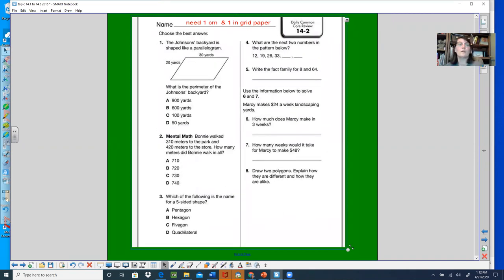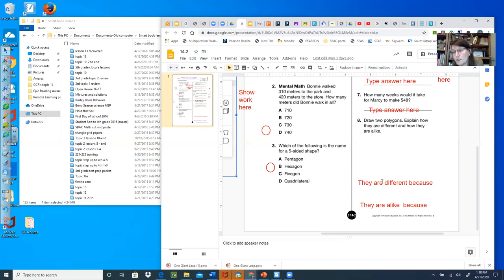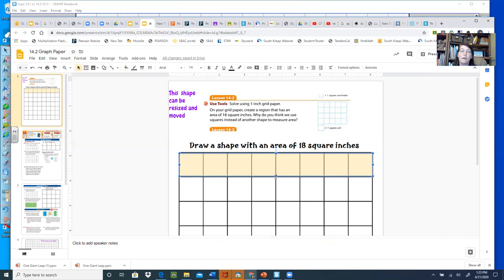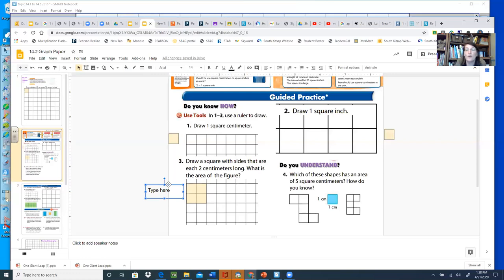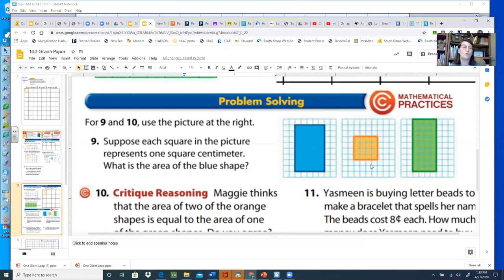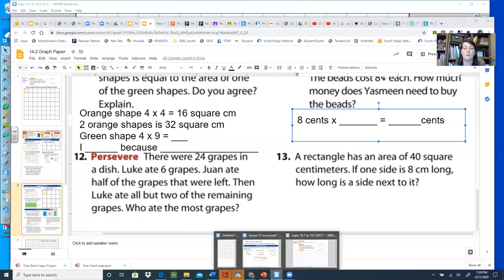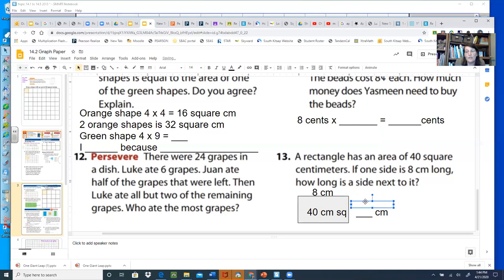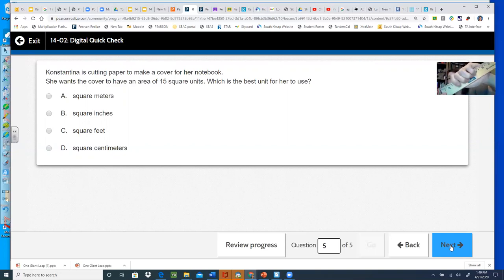Area Lesson 14.2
Area lesson 14.2 for my students during the closure. Please do work in google classroom while watching the video.